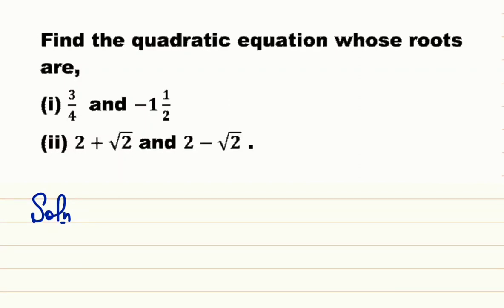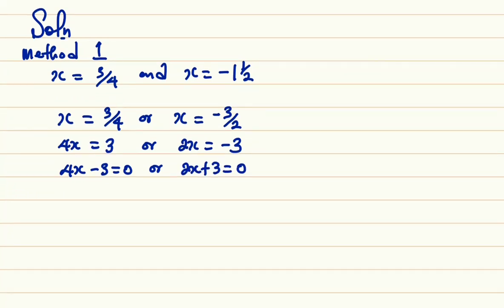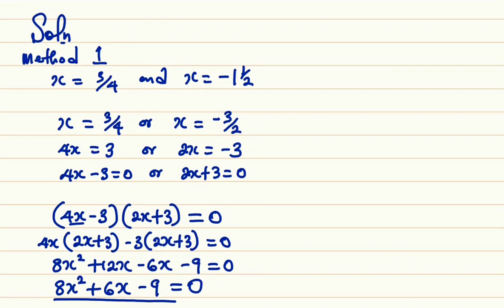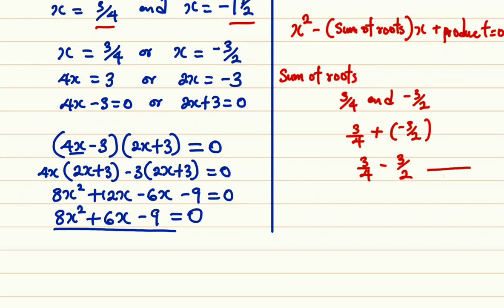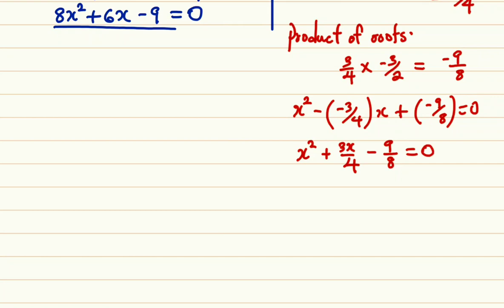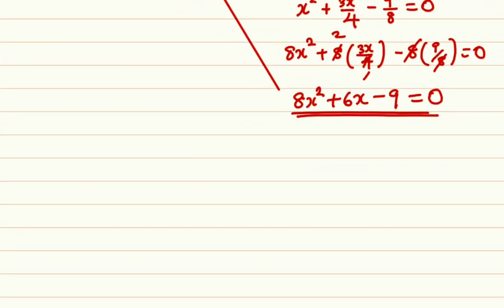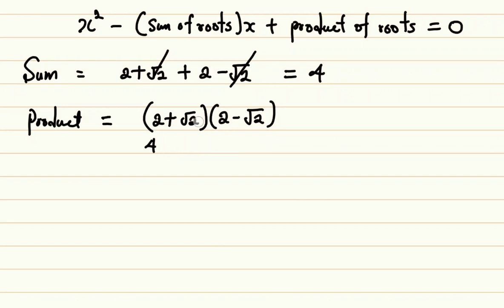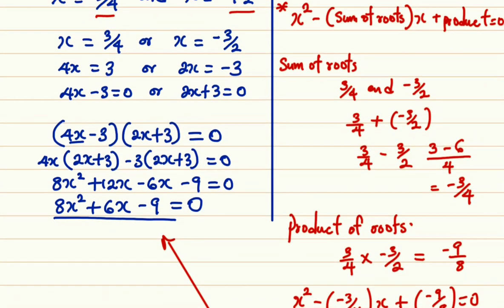Finding quadratic equation from given roots.